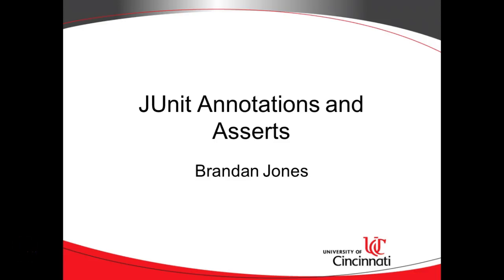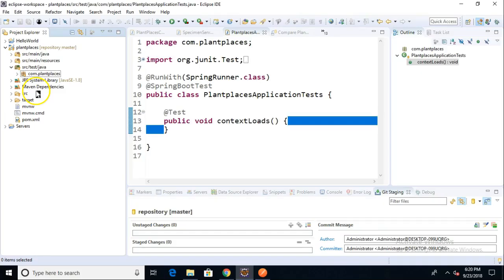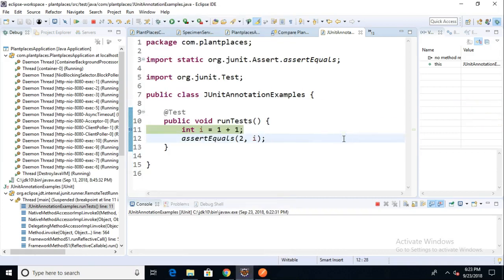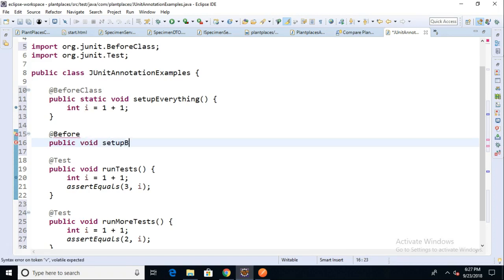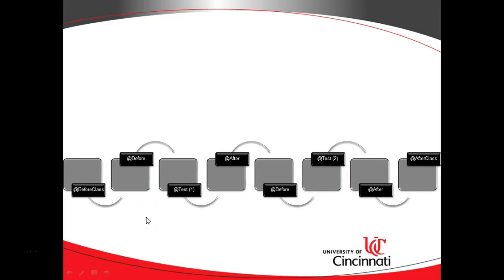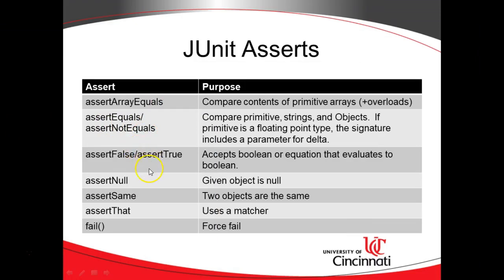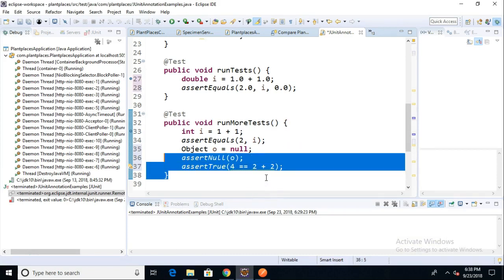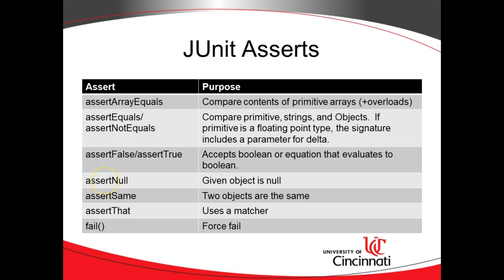JUnit Annotations and Asserts By Example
Have a look at JUnit annotations and asserts, and how they can be used.  Includes overview, description, and several examples.